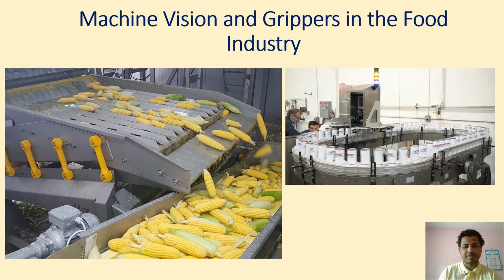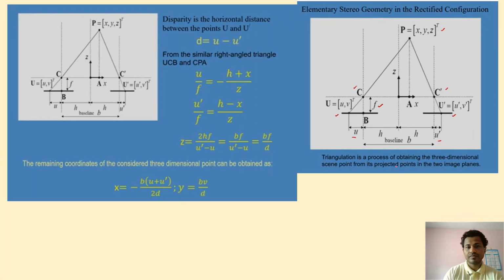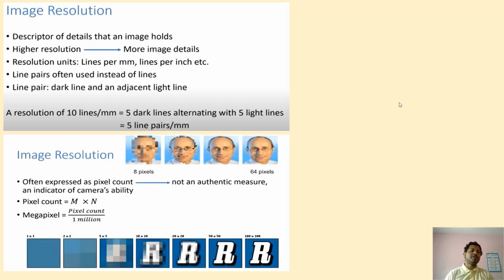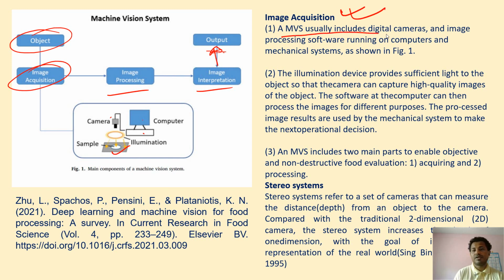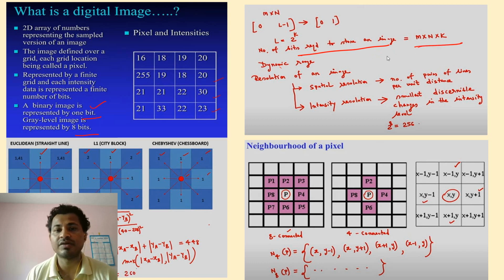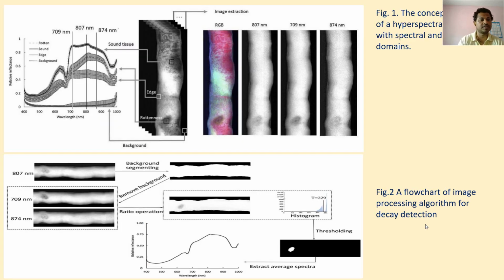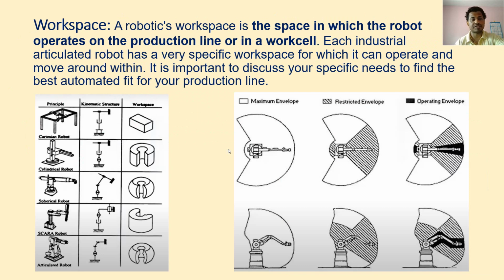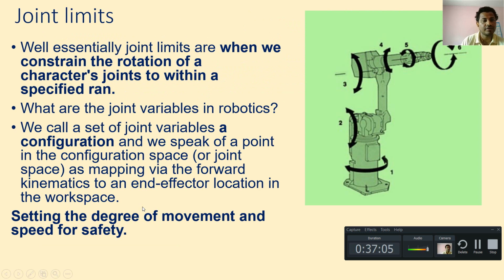Machine vision systems - Robotics in Food Processing and Handling (Dr. Abir Chakravorty)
(9) Spatial and Intensity resolution-- 09 min 47 seconds
(10) Thermal imaging tools-- 18 min 09 seconds
(11) Detecting decayed peach using a rotating hyperspectral image test bed-- 19 min 44 sec
(12) Robotic food sorting operation-- 22 min 20 sec
(13) Selection of Industrial robots for food manufacturing applications-- 23 min 50 sec
(14) Workspace-- 25 min 02 sec
(15) Accuracy-- 26min 47 sec
(16) Precision -- 28 min 16 sec
(17) Joint limits-- 29 min 01 sec